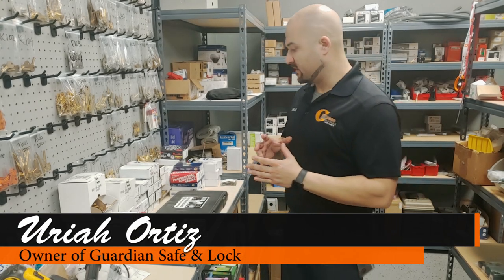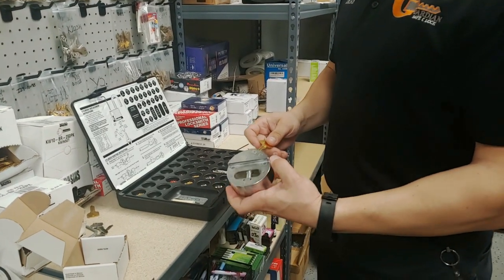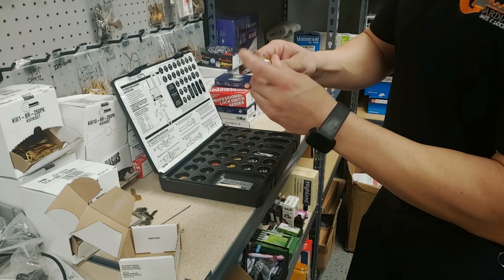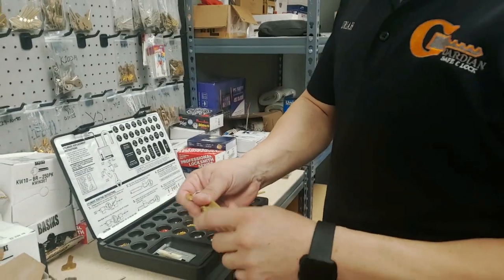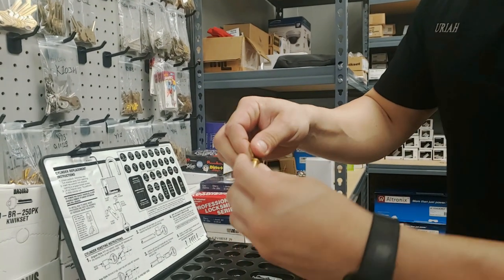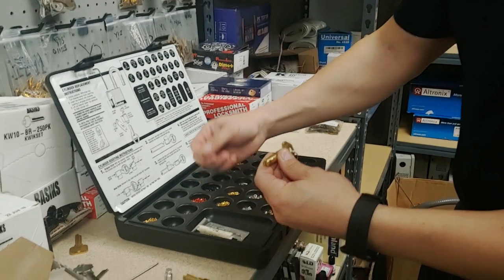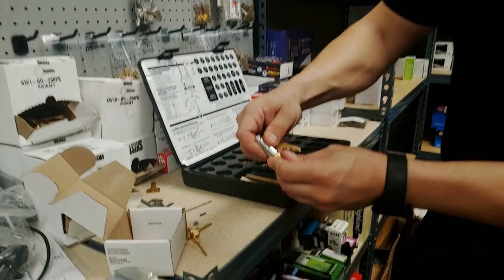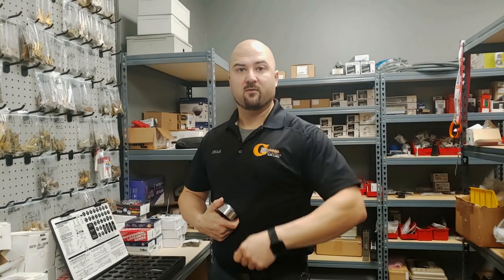Rekeying A Master Lock Hidden Shackle Padlock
Uriah Ortiz, the owner of Guardian Safe & Lock, goes over rekeying a Master Lock hidden shackle padlock, also known as a "Hasp Lock" or "Puck Lock".

Puck Locks are common on commercial vehicles, like service vans, trucks, and RVs and other applications where the shackle of a padlock needs to be completely hidden to deter theft. Rekeying is a common procedure that locksmiths regularly do that essentially changes the key that works the lock by replacing the pins inside the locking mechanism.

While rekeying is commonly performed on homes and businesses, most people are unaware that there are padlocks that can be rekeyed, such as this Master Lock hidden shackle padlock.